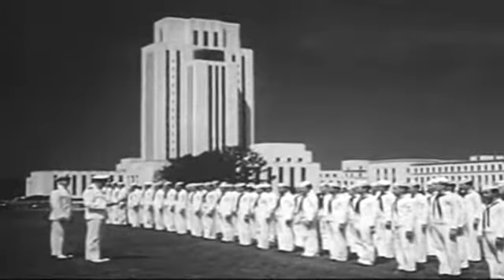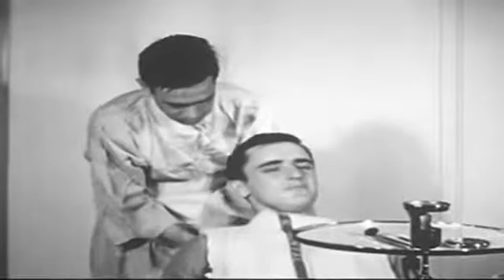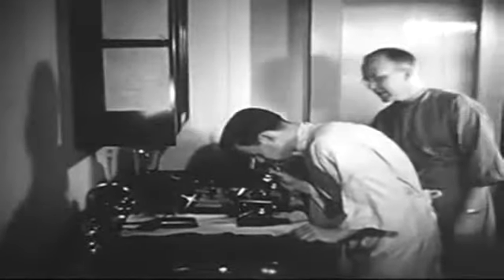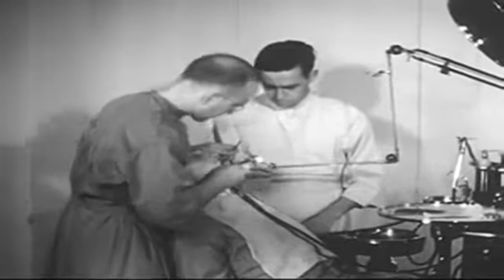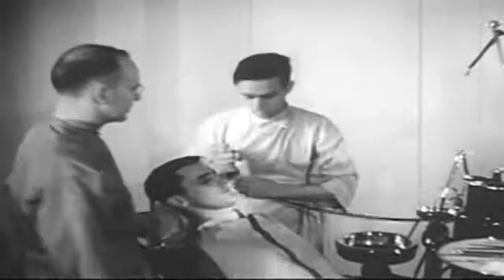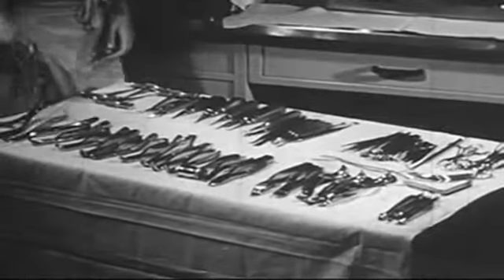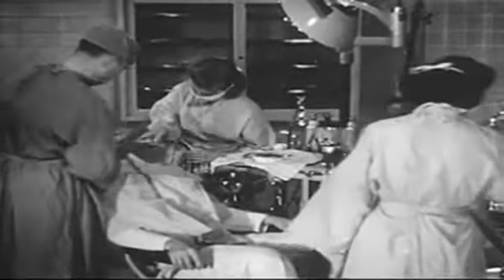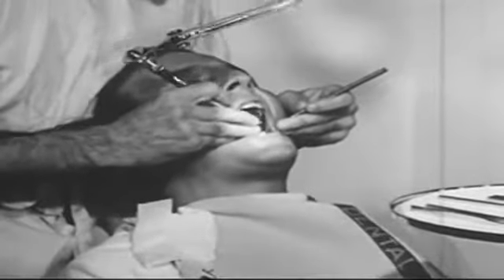1944 - THE DUTIES OF A DENTAL TECHNICIAN - HD - HISTORY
1944 U.S. Navy film MN-2607, From